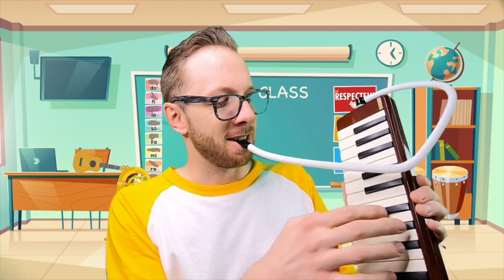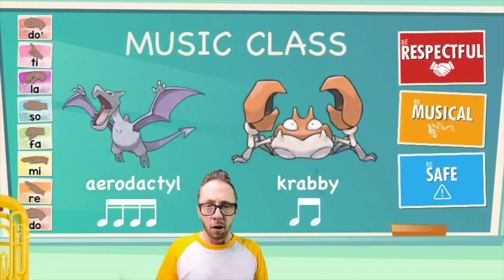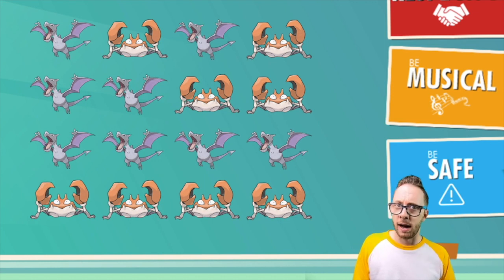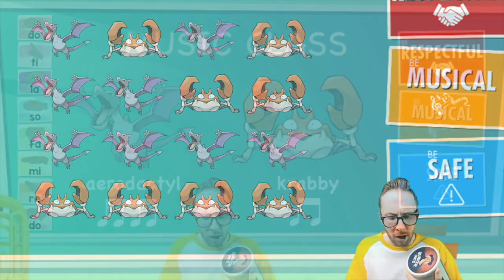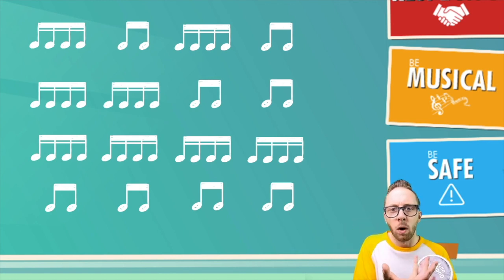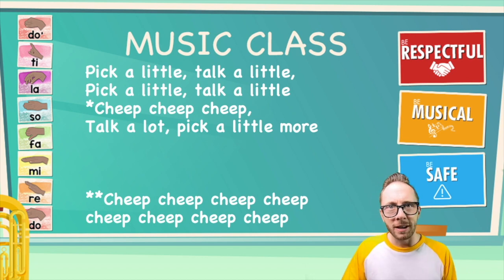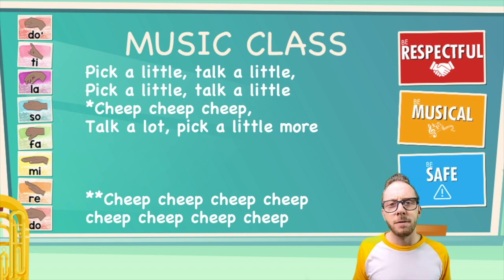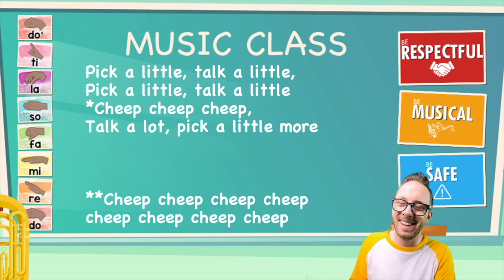4th Grade Digital Music #2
Hello
Warmup
Pokemon Rhythms
Pick A Little Talk A Little
Musician of the Month
Goodbye